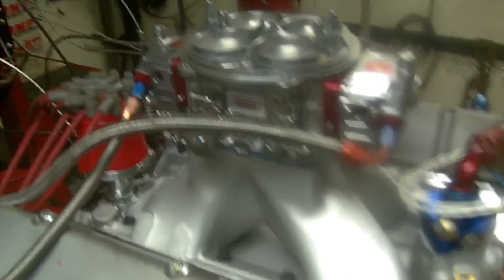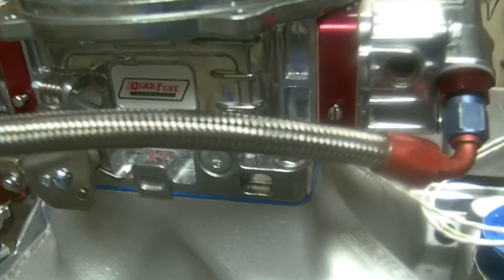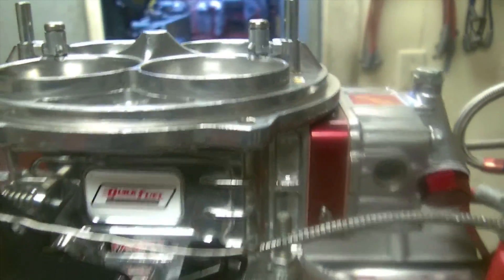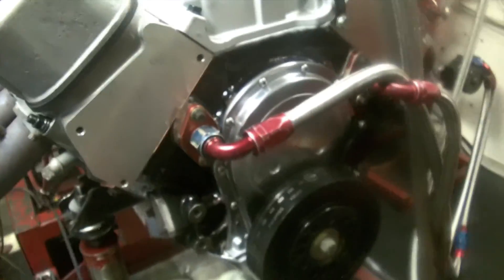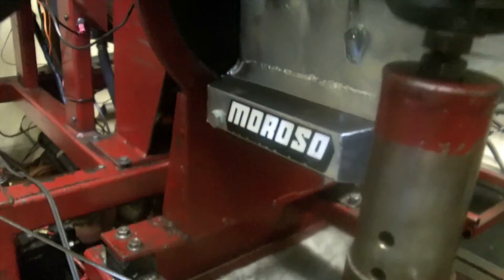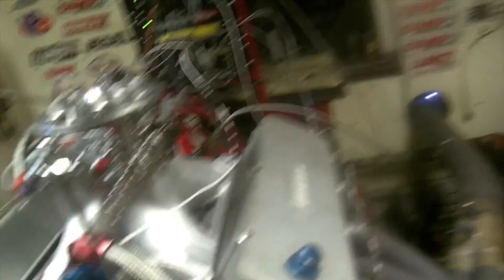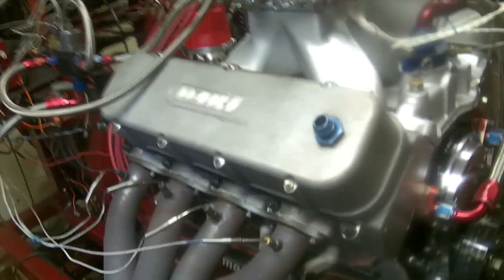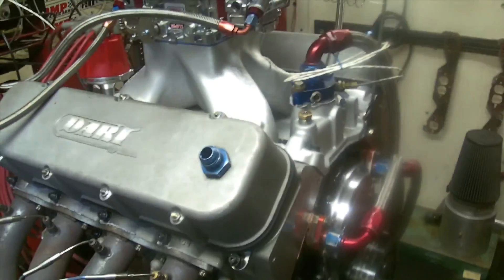Kirk Apple 582 Pro Street Dyno Session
Dart Block, Steel Billet Main Cap, 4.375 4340 Steel Crank, 6.385 H-Beam Rods, Wiseco Gas Ported Coated Skirt 16cc pistons, .043/.043/3mm ring package, Comp Cams Solid Roller .725+ 7/4 Swap Pro Street Cam, Dart Pro1 365cc Fully CNC Ported Heads with 2.350/1.85 Valves, Sniper II CNC Match Ported Intake, 1150 QFT 3 Circuit FX Series Carburetor, MSD 85561 Dyno Tuned Distributor. 8" SFI Damper Along with a 40lb Flywheel Spinning on the Dyno The Motor Pulled 860HP at 7000 Rpm and done 847HP @ 6500 RPM and 734lbs @ 5650. Should be a killer pump gas pro street engine. Its boxed and on the Way to its new home